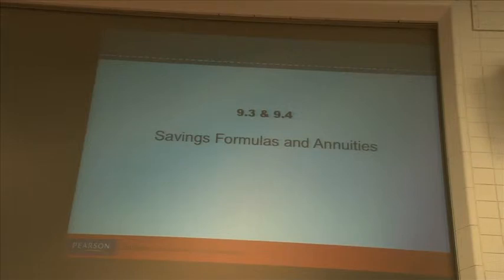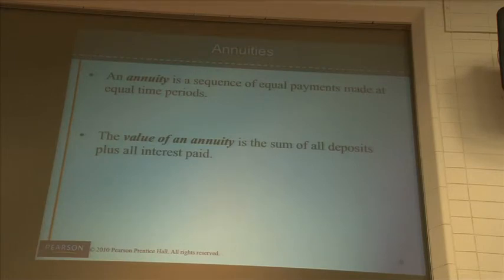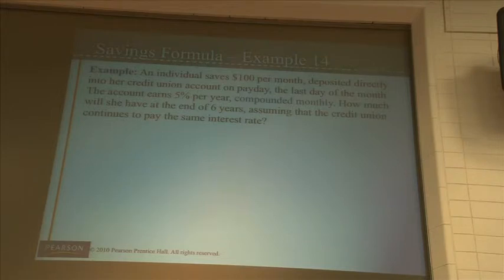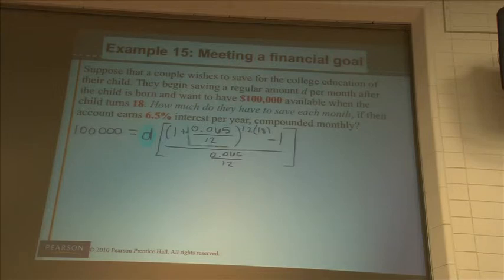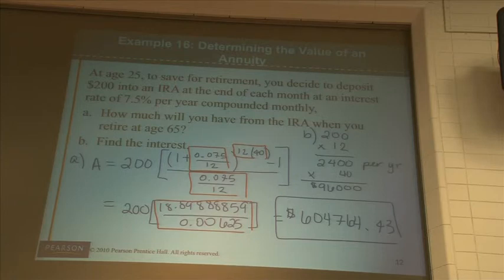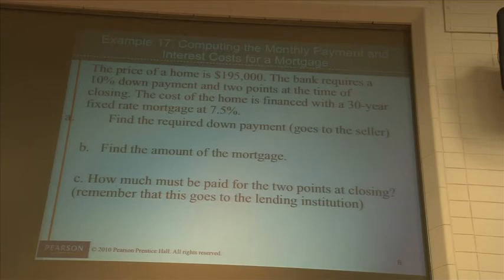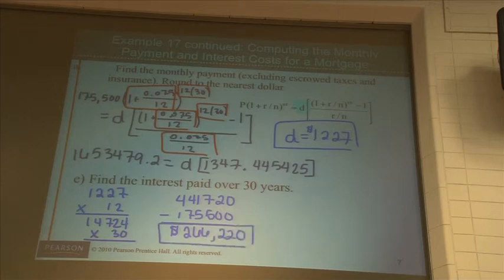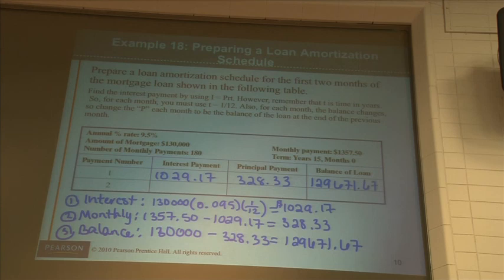Math 101 Financial Mathematics Lecture Pt #2 11-22-2013 Southern Illinois University